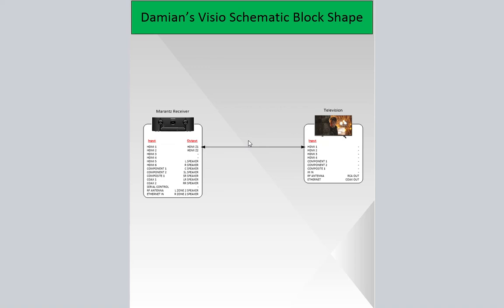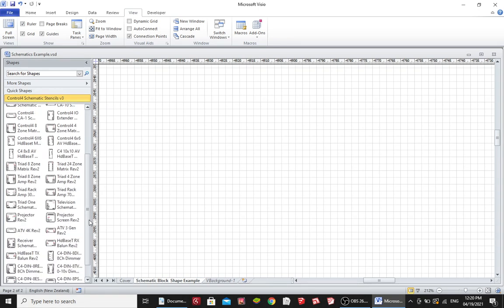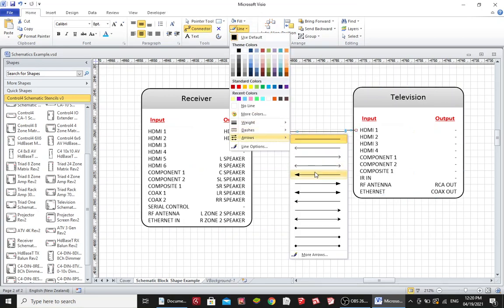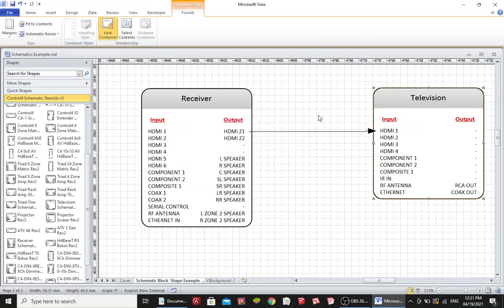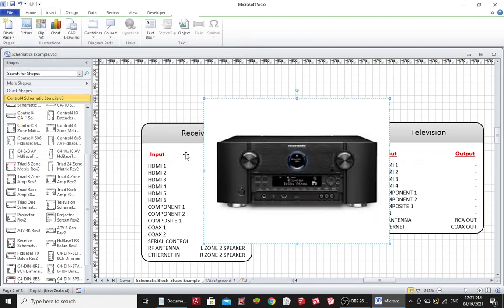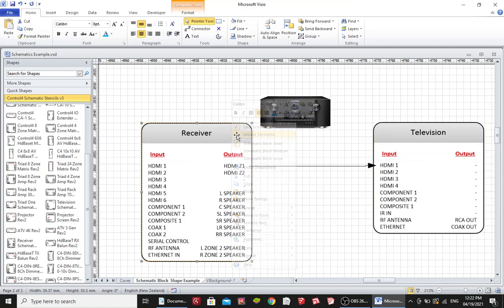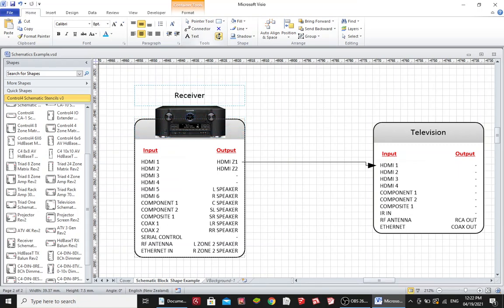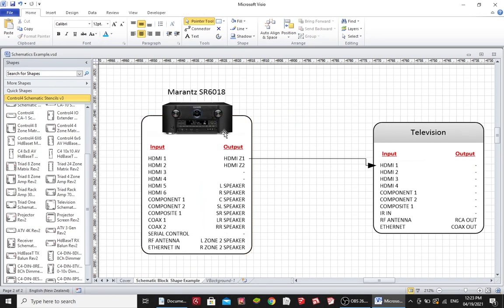Schematic Block Shape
A video showing my smart schematic block shape that is purchased as part of the Control4 stencils package on Blackwired Designs website.